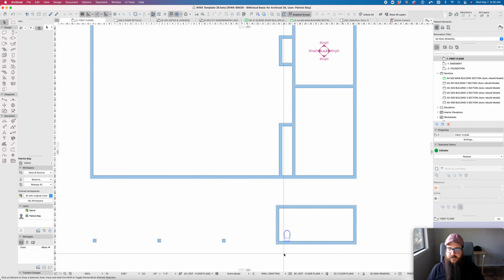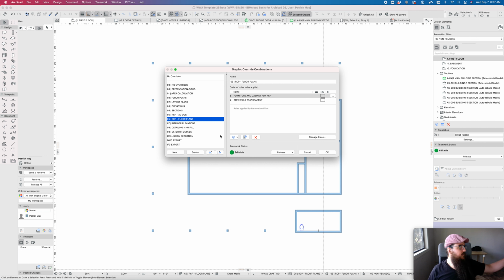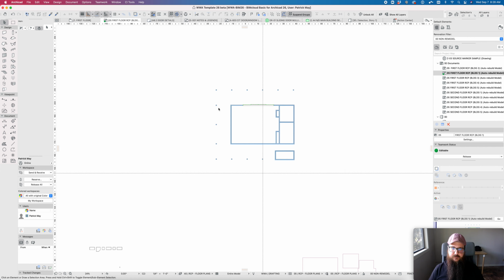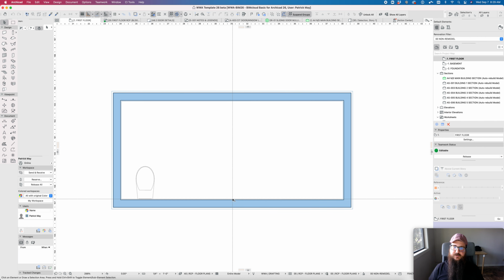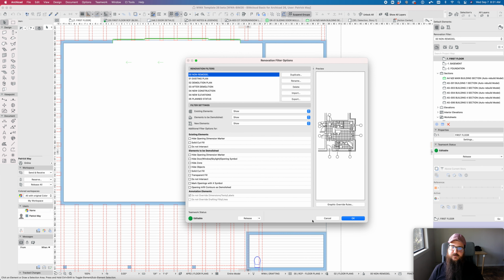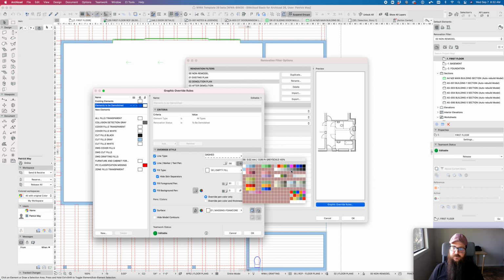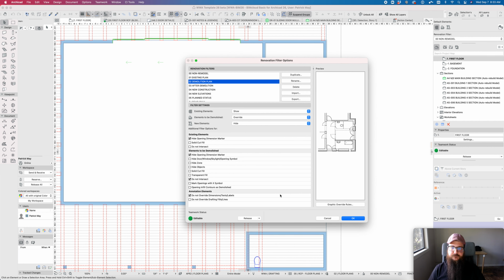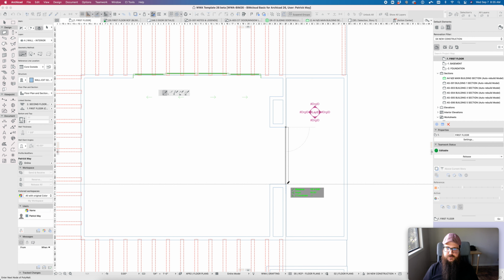Part 6 Graphic Overrides and Reno